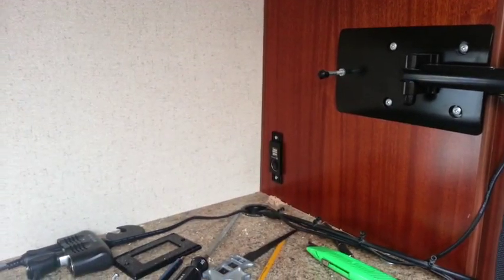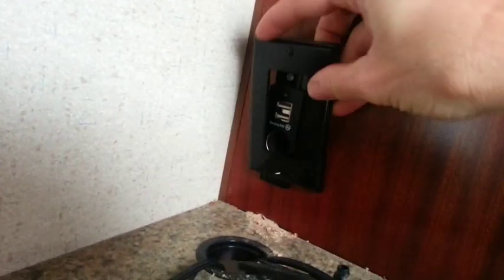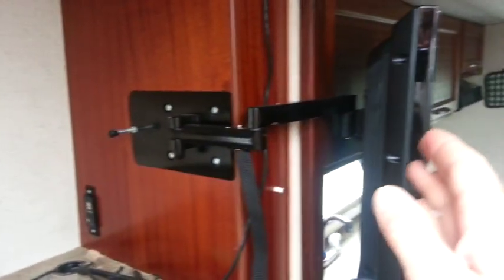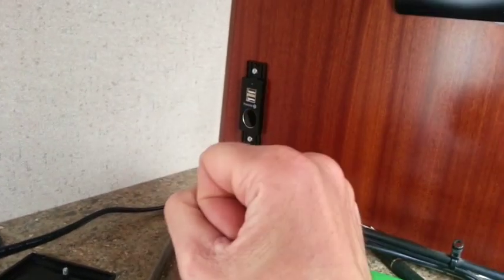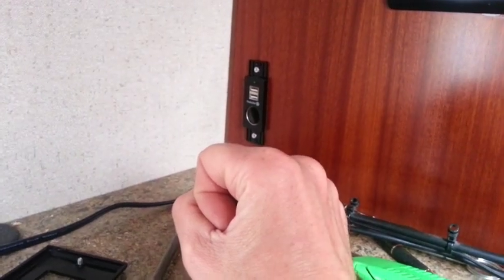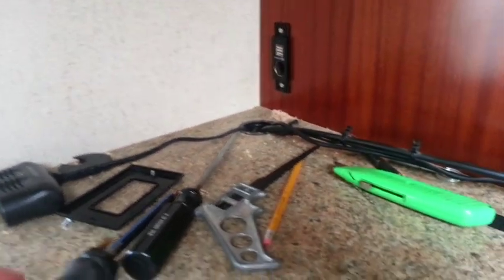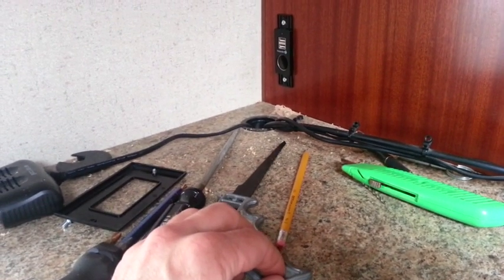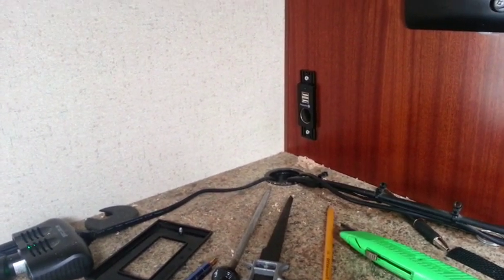Installing a 12V port with Dual USB ports